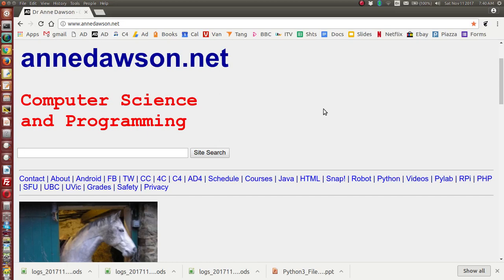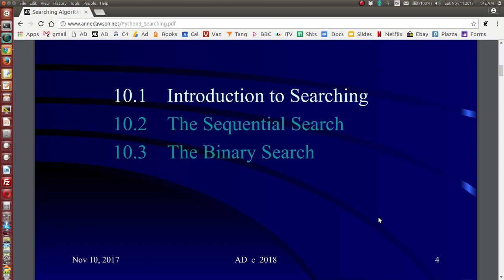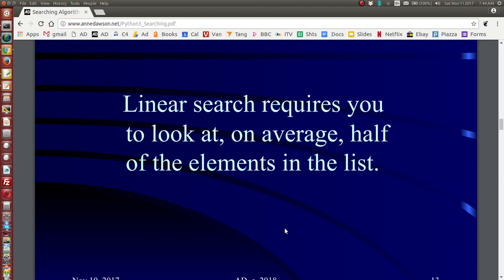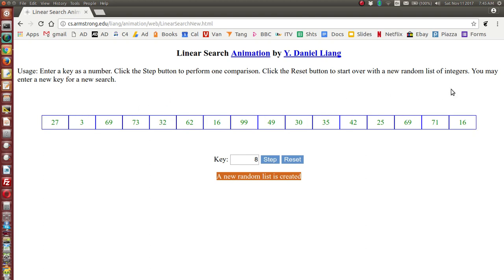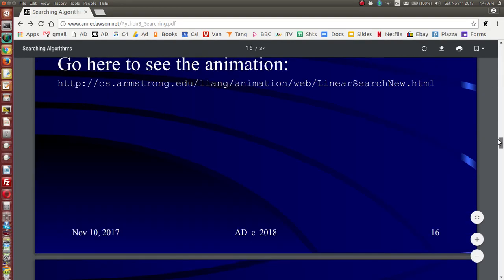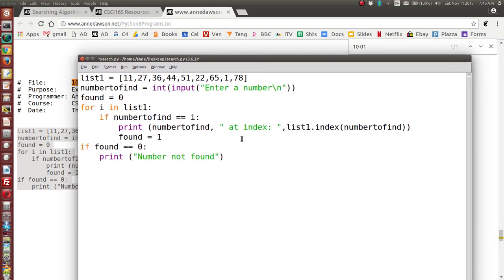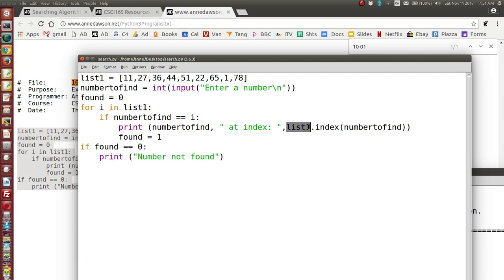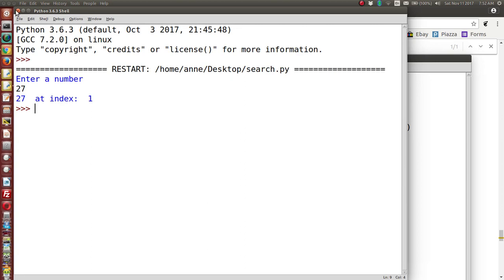Python List Searching (Linear / Sequential)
This movie shows how to implement in Python 3 a search of a list of integers to find a target value using the linear (or sequential) search algorithm.